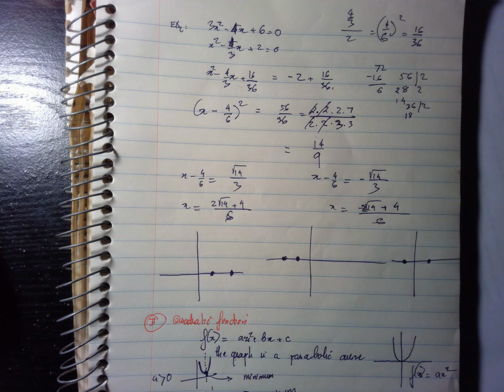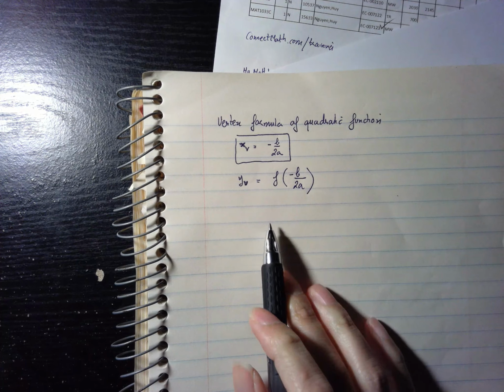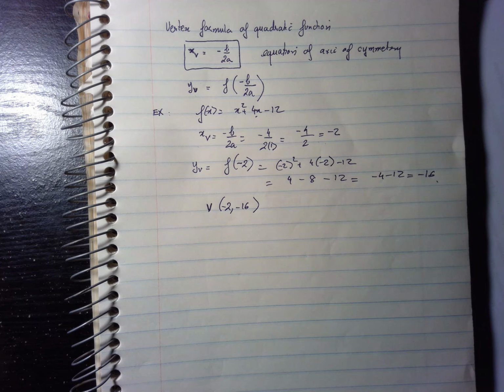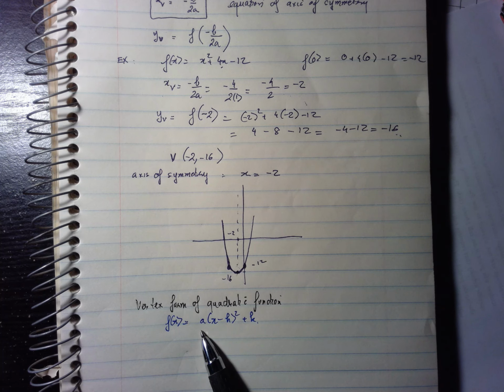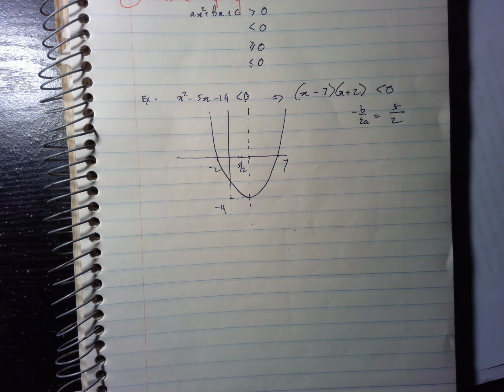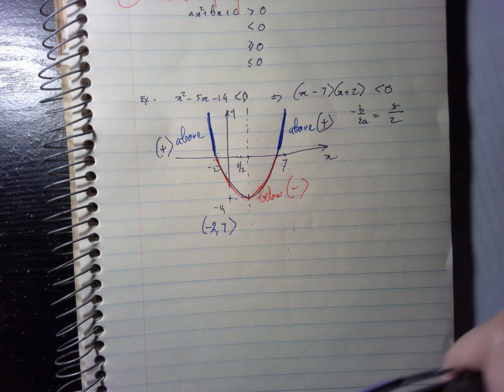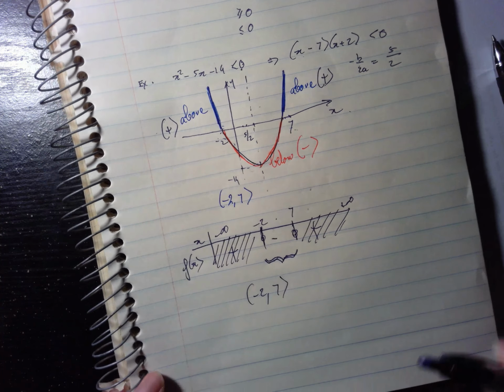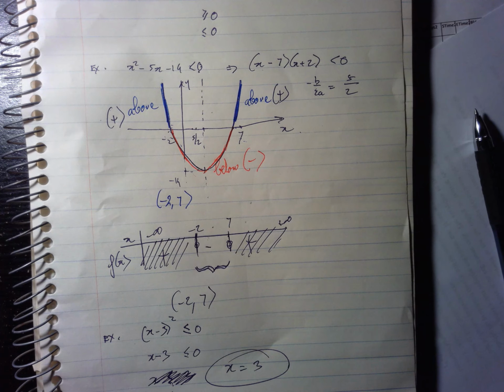Valencia College Algebra MAC1105 ( Lecture 12: Vertex form and Vertex Formula of Quadratic)